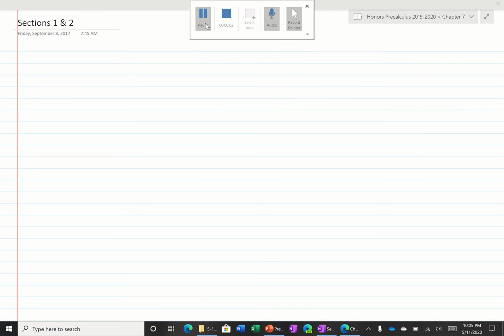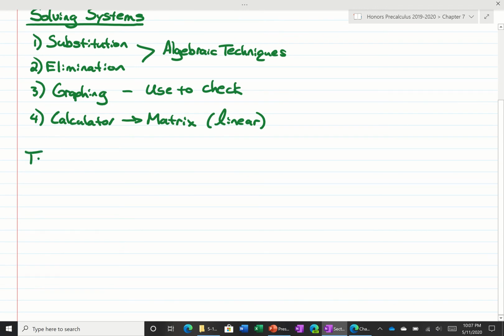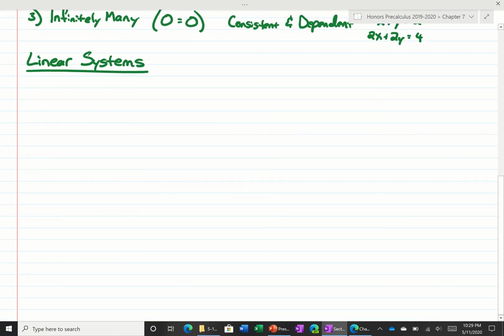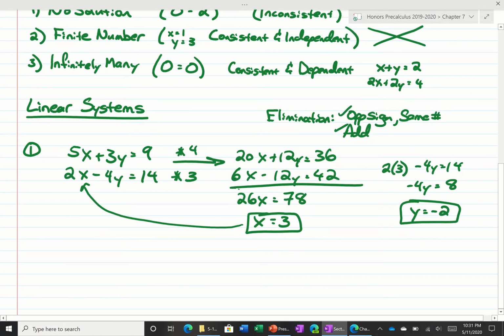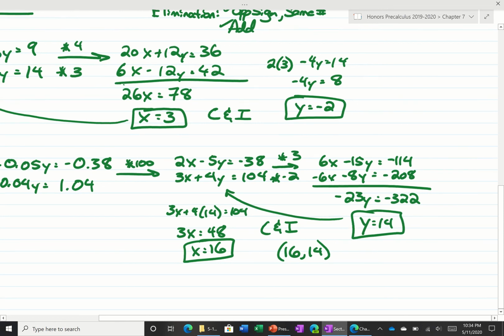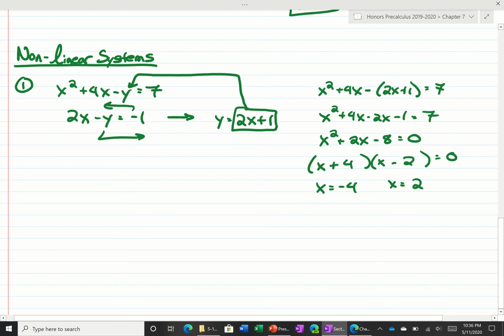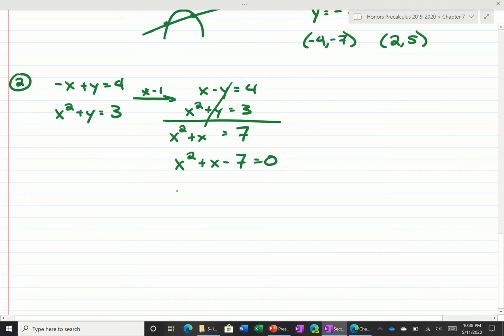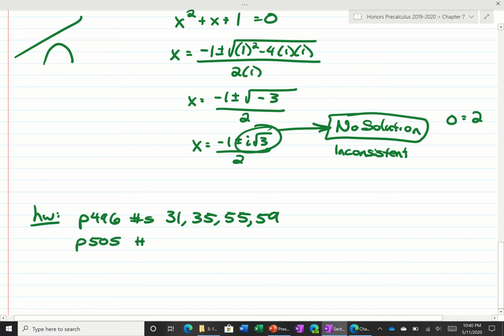Solving Linear and Non Linear Systems In Two Variables